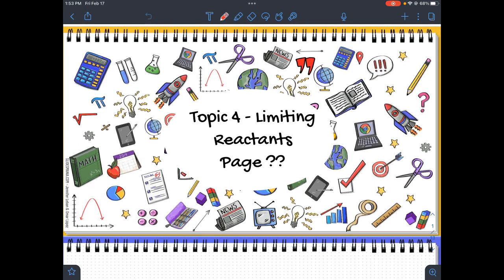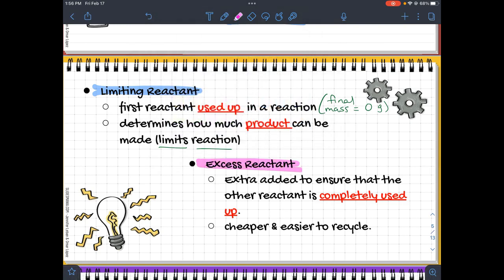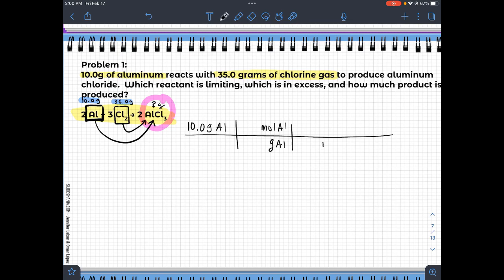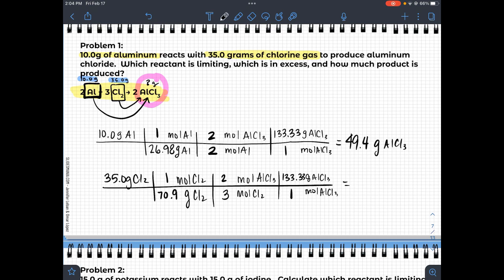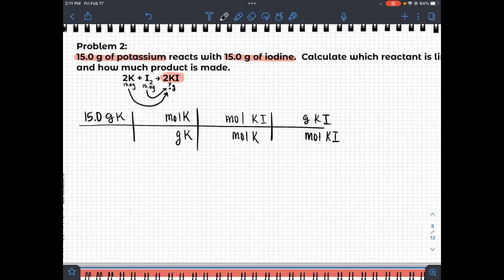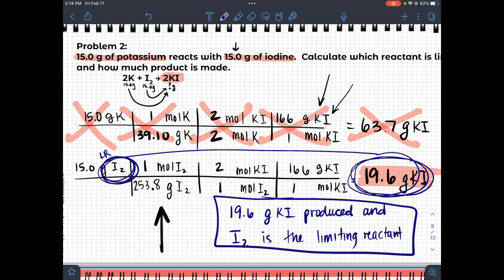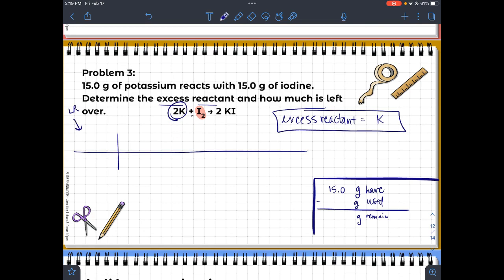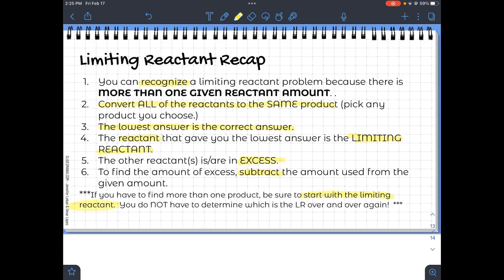Limiting Reactants and Excess Reactants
Richardson HS Stoichiometry Topic 4